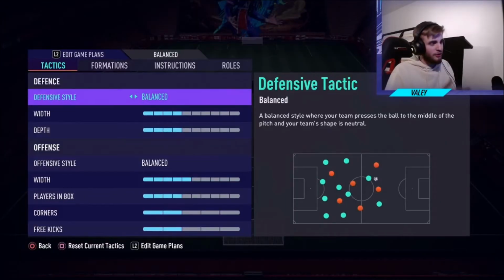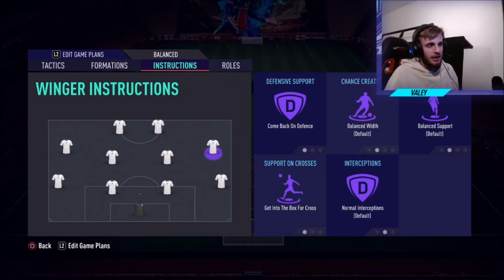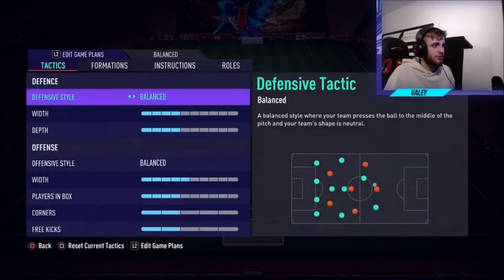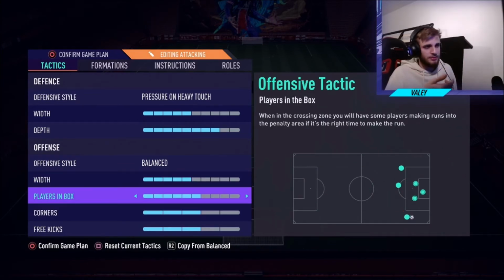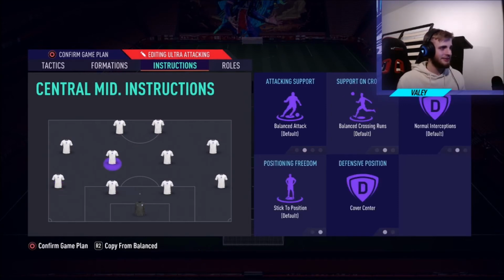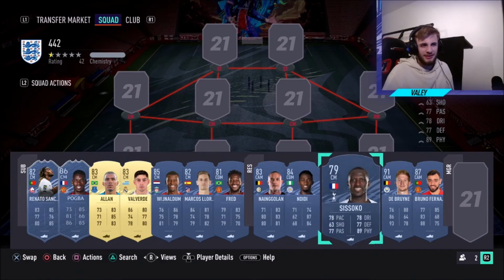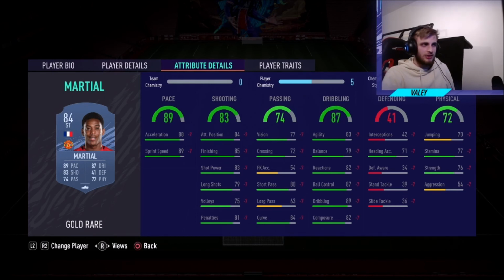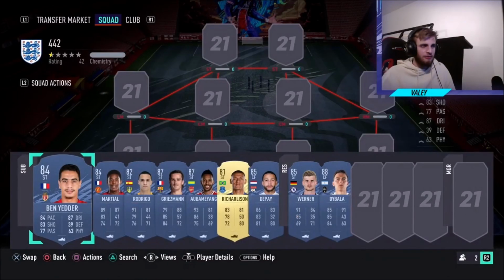INSANE 4-4-2 FORMATION BREAKDOWN!! FIFA 21 ULTIMATE TEAM CUSTOM TACTICS!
In this video I break down the 4-4-2 formation by providing custom tactics you can use to get the most out of this formation as well as showing certain players that fit the 4-4-2 formation. If you enjoyed the video, make sure to drop a like, comment any formations you'd like me to break down, subscribe if you are new and make sure to check out my socials!